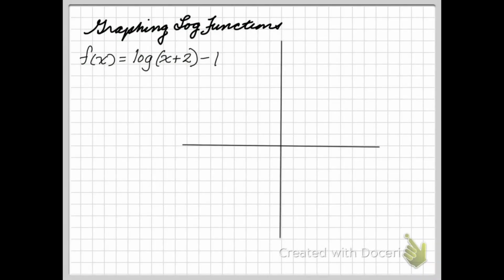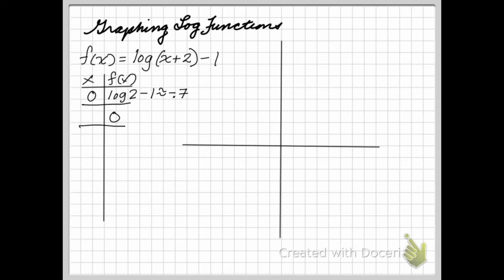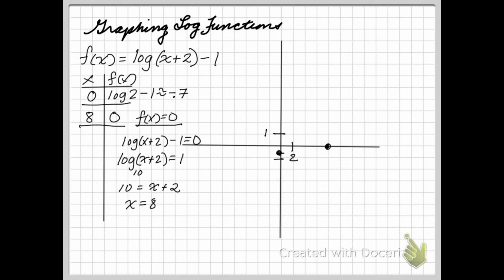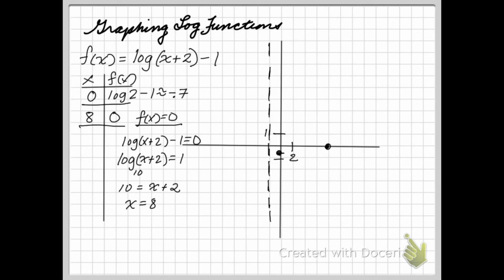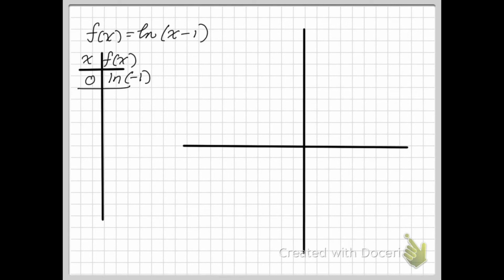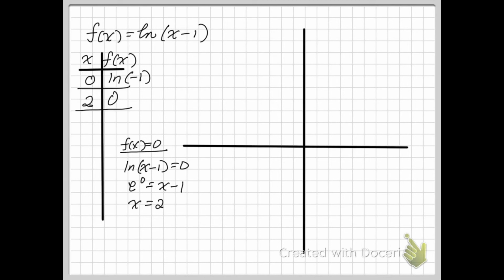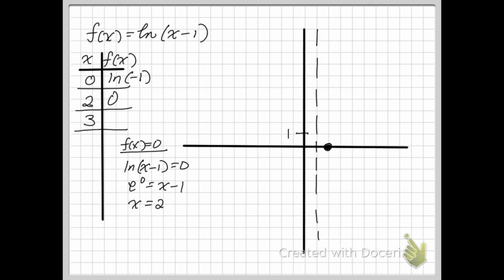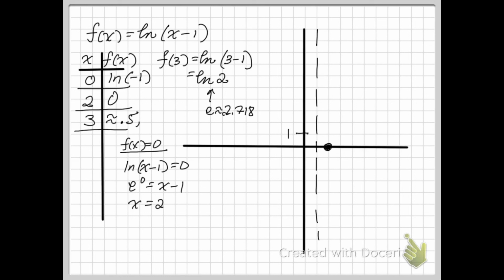Graphing Log Functions